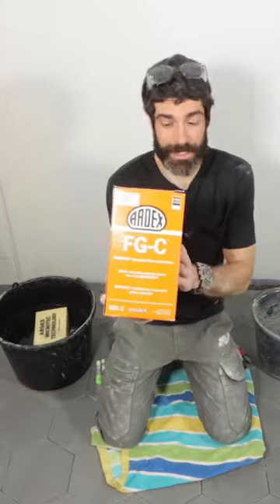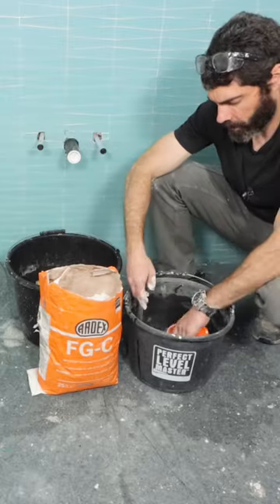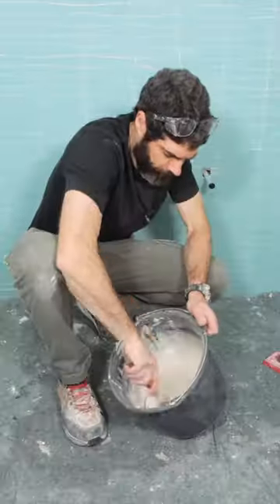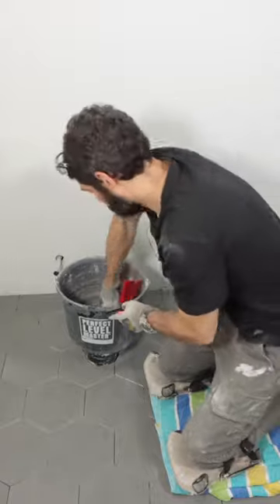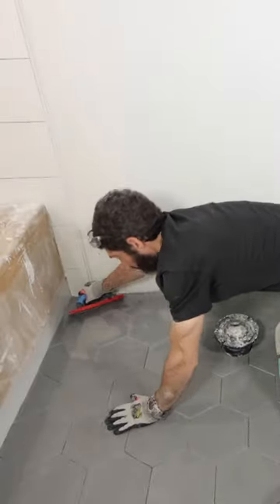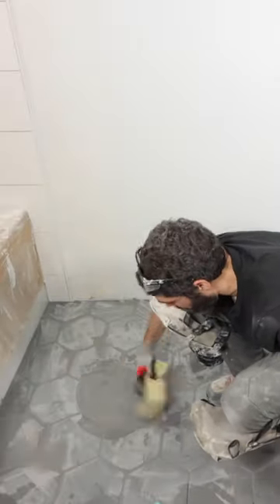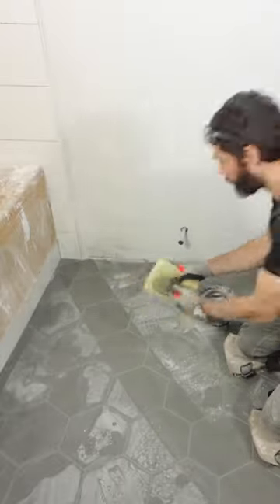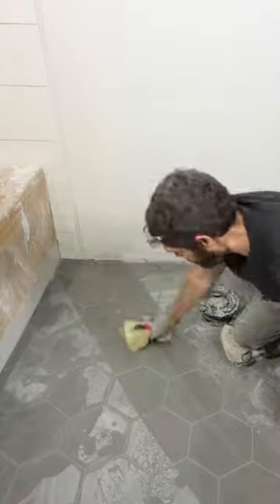How to Grout Hexagon Tile Floors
0:00 How to grout hexagon tile floors
0:02 How to mix Ardex FG-C grout
0:13 How to apply grout to hexagon tile floors